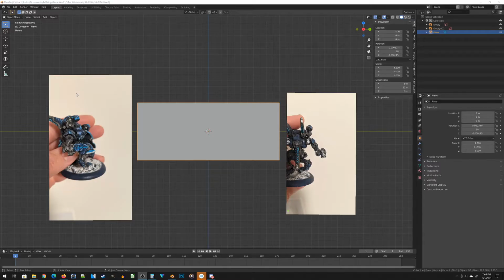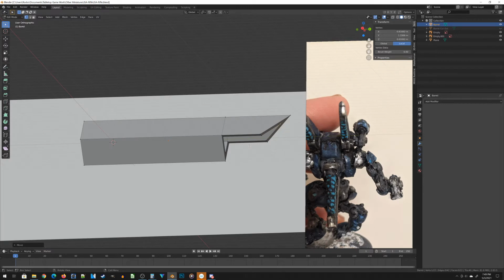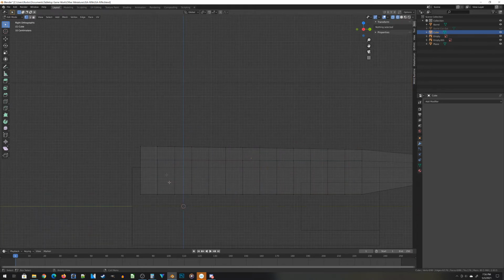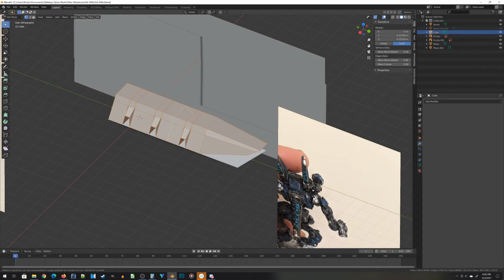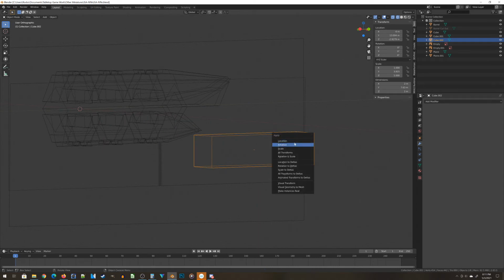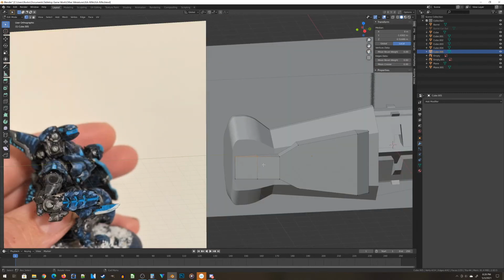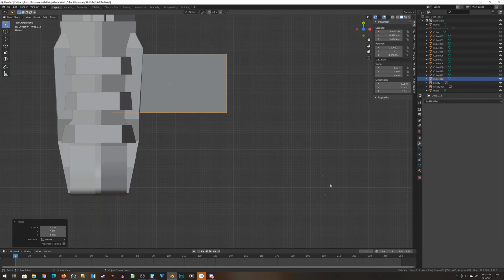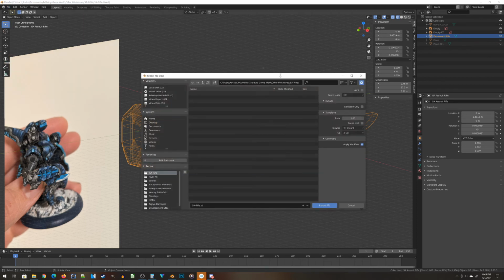Custom 3D Printed Warjack Weapons for Warcaster Neo-Mechanika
Let's get Blender back out and create a different piece of custom gear for our Warjacks from Privateer Press's new game, Warcaster Neo-Mechanika.  This 3D modeling tutorial is designed for resin 3D printers such as the ones from Creality, Elgoo, and Prusa.

Even though this is for a warjack bit, the workflow here would work great for other games such as Warmachine, Warhammer 40K and Battletech.

To follow along today, you will need a basic understanding of Blender's interface, object manipulation, vertex manipulation, and modifiers.